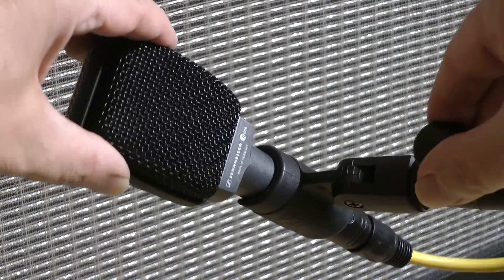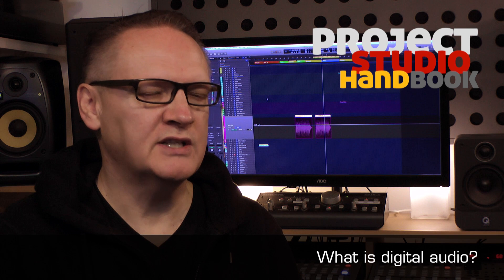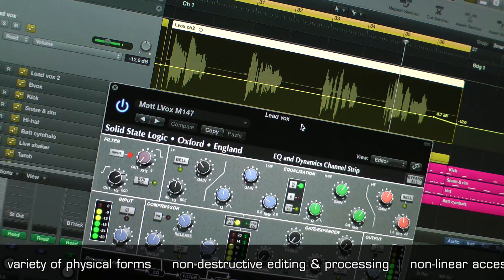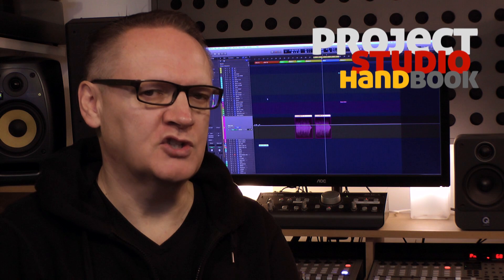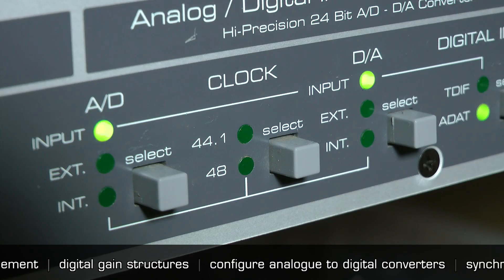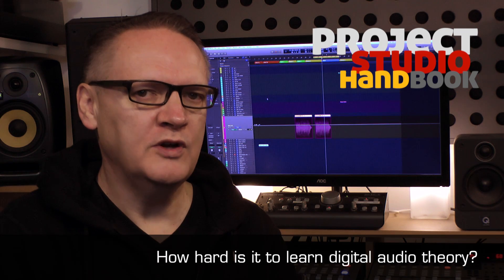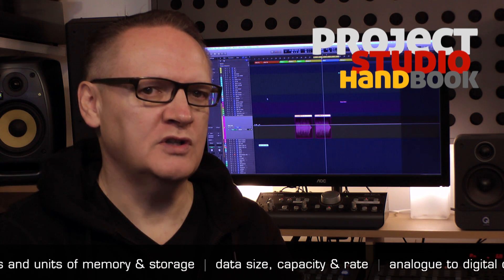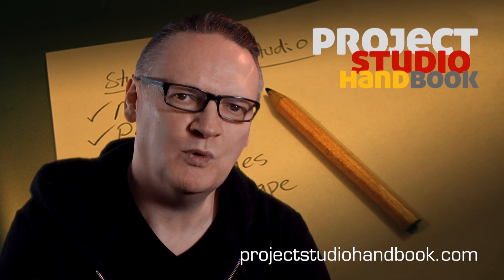What is digital audio?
An introductory video to our video playlist on digital audio concepts for the project and home recording studio owner.